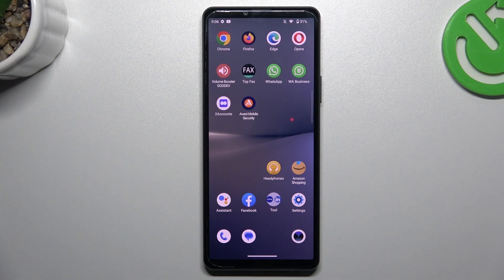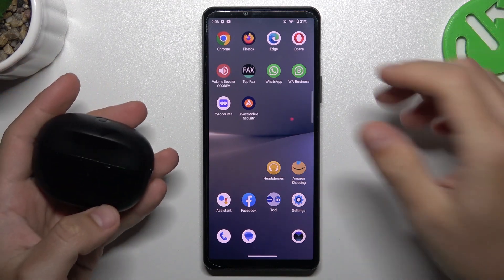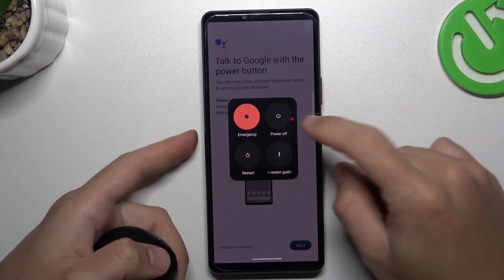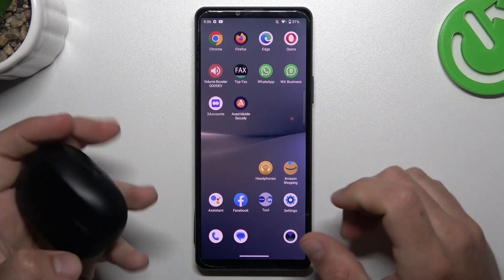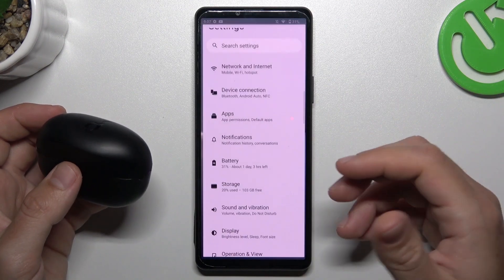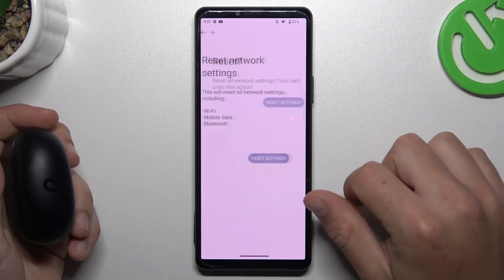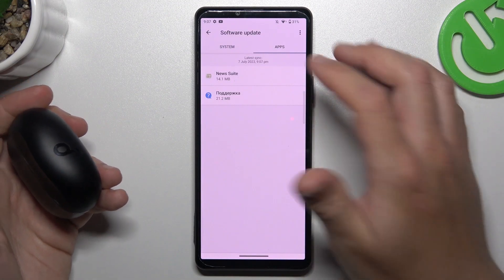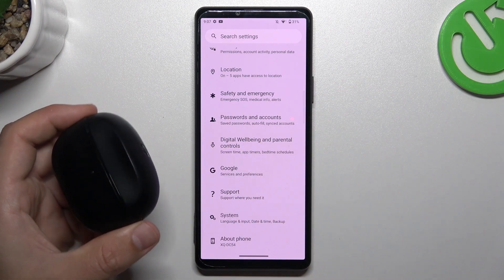Fix Can't Connect Bluetooth Device With Sony Xperia 10 V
If you're facing issues with connecting Bluetooth devices to your Sony Xperia 10 V, this troubleshooting video is a must-watch! Learn effective methods to resolve common Bluetooth connectivity problems and get your devices paired seamlessly.

Sony Xperia 10 V Bluetooth connection troubleshooting
How to fix Bluetooth pairing issues on Sony Xperia 10 V
Cannot connect Bluetooth device to Xperia 10 V
Sony Xperia 10 V Bluetooth not working
Troubleshoot Bluetooth problems on Sony Xperia 10 V
Xperia 10 V Bluetooth pairing failure